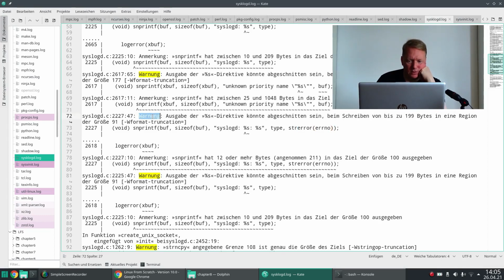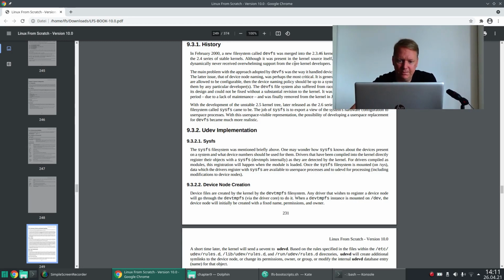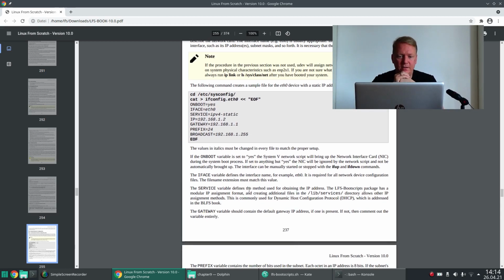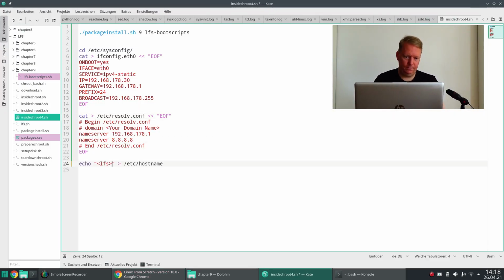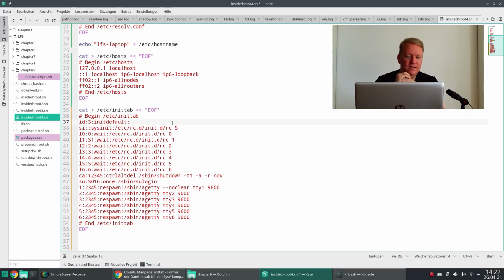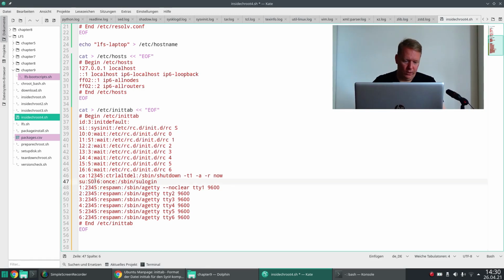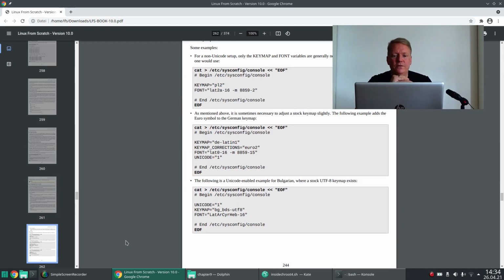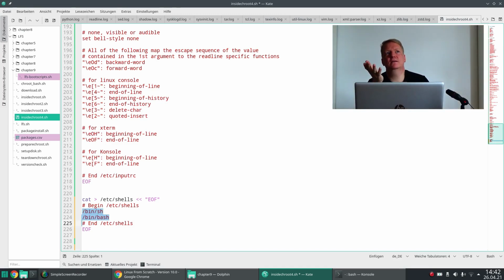Build a LinuxFromScratch System Part V-10: System-V Init, Network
In this video, we build and configure the System-V Init System and the Network